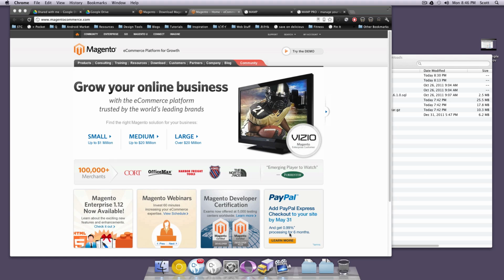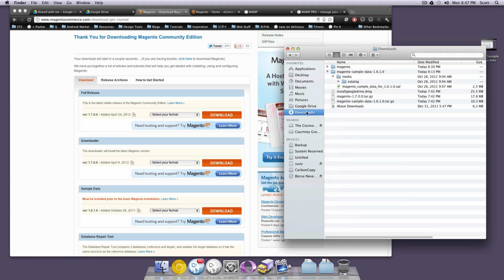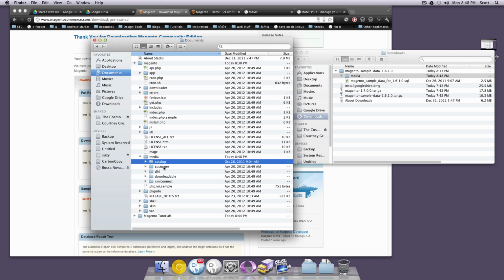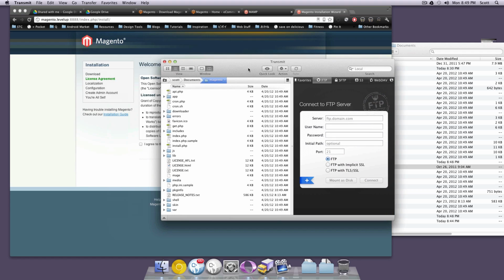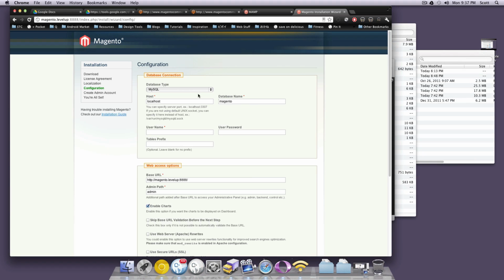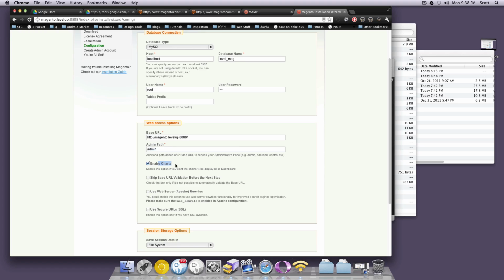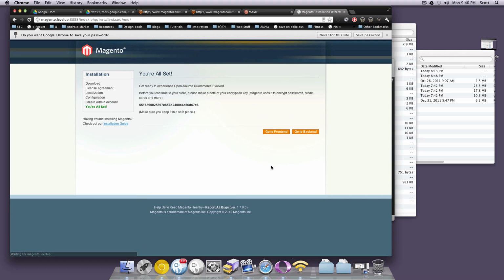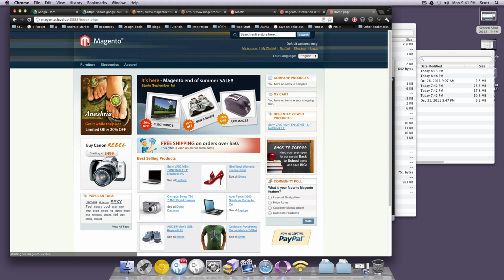Magento Community Tutorials #1 - How To Install Magento